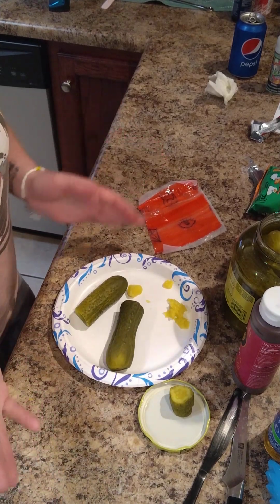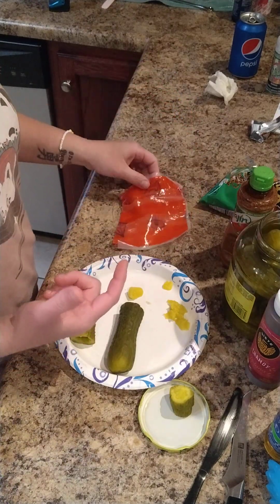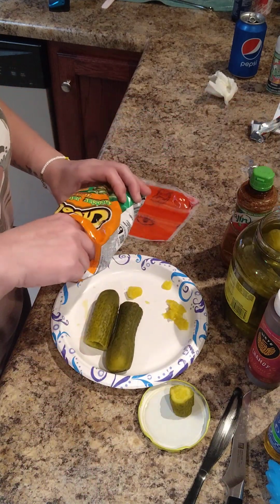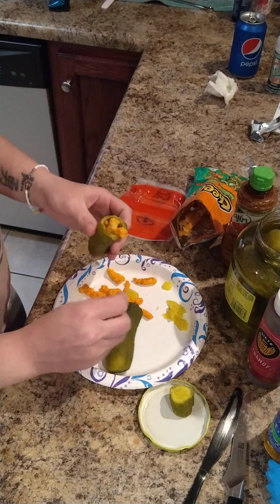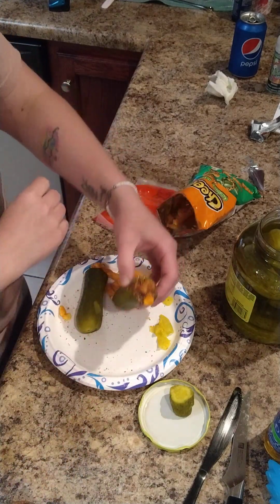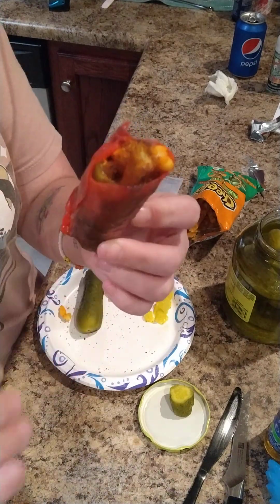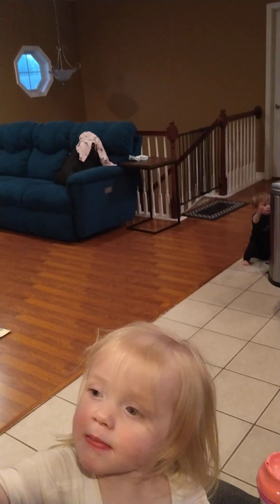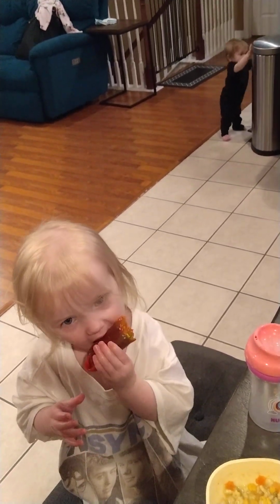fruit Roll-Up pickle